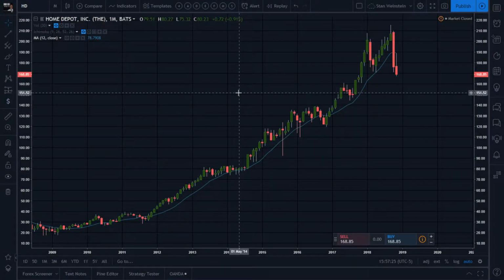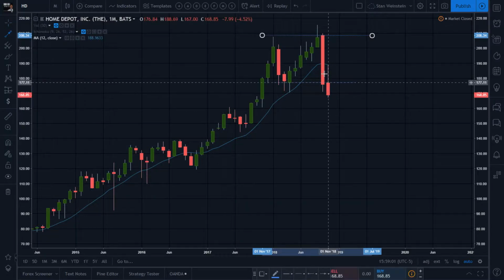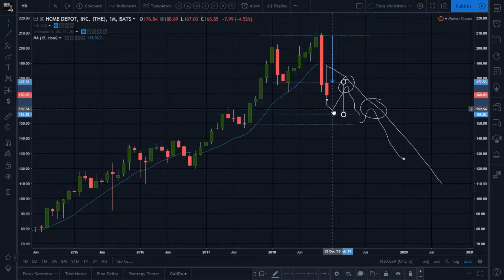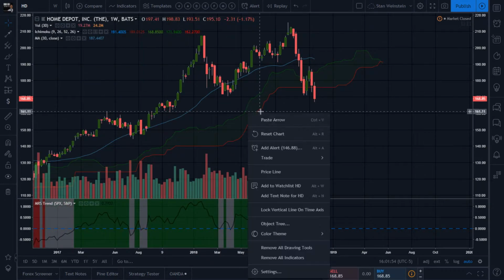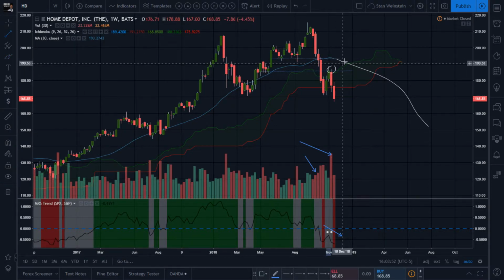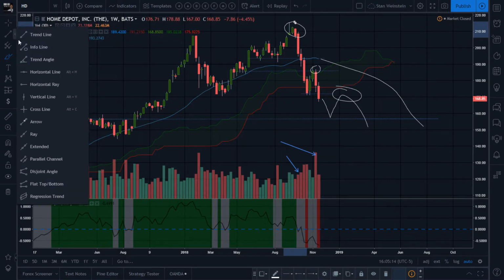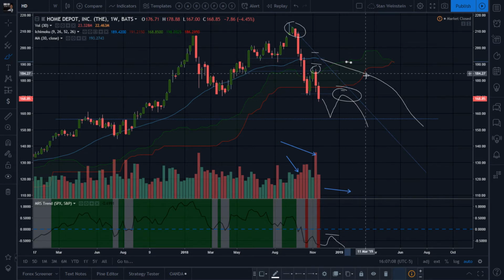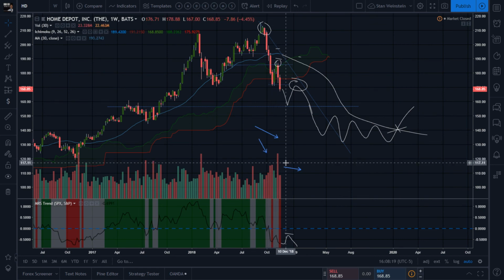Secretwars #0269 - Home depot below the cloud and breaking down!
HomeDepot is shortable right now, but patience on a pullback would be ideal. $hd $study